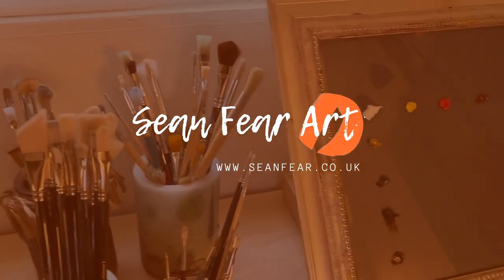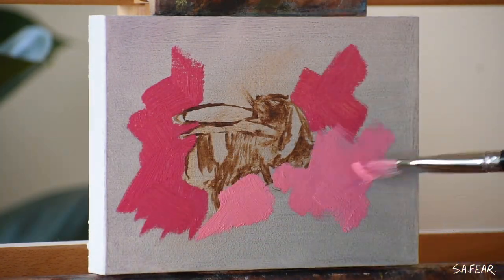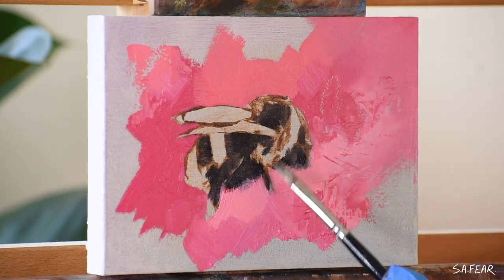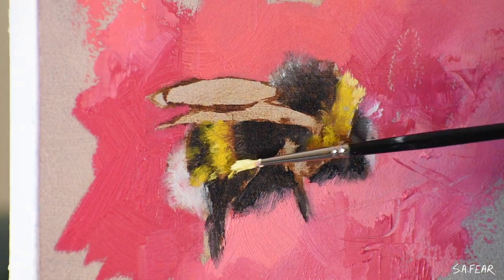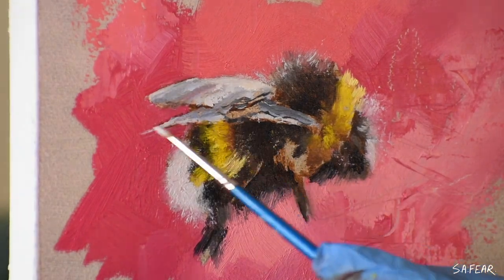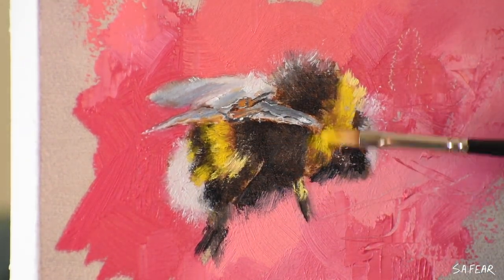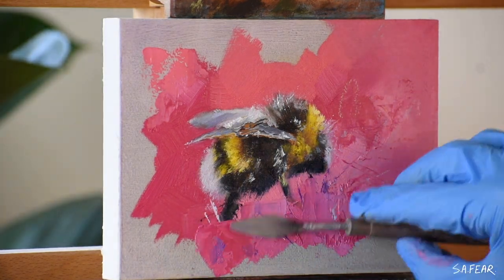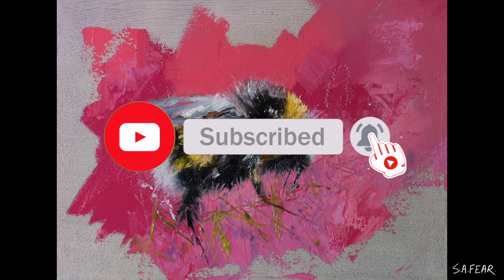Painting a Bee | Alla Prima Oil Painting Timelapse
Here's my latest alla prima painting of a bee titled "Queen". I've painted her on a 5x7 inch wood panel. The video is voiced over with some tips and tricks on my oil painting techniques and the actual painting took me about an hour to complete.

What I use for making videos
📷 Nikon D3500
📷 Sony ZV-1
📷 Rode Wireless Go

This commission doesn't impact your price and aids in supporting my art business and YouTube channel, enabling me to create valuable content. I only endorse products and services I trust and have personally used. Thank you for backing my endeavours in art and on YouTube.